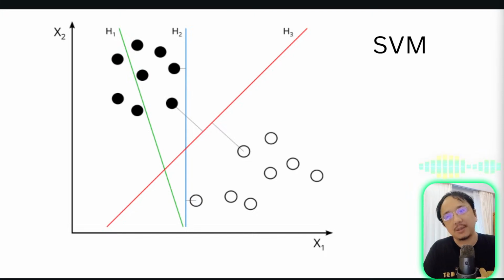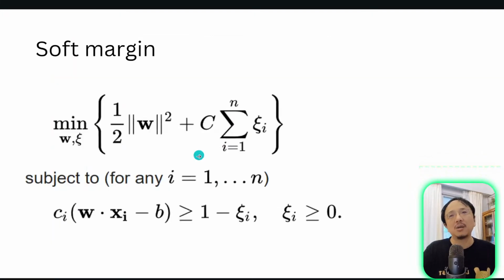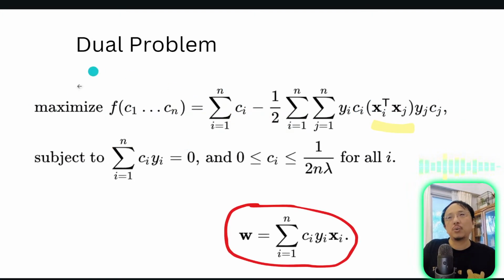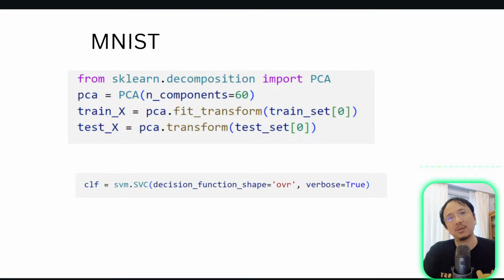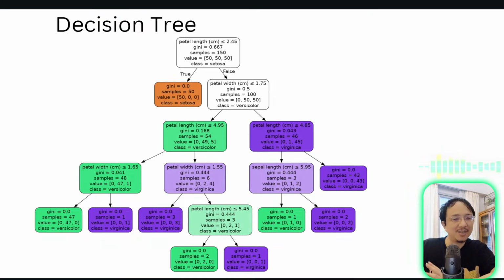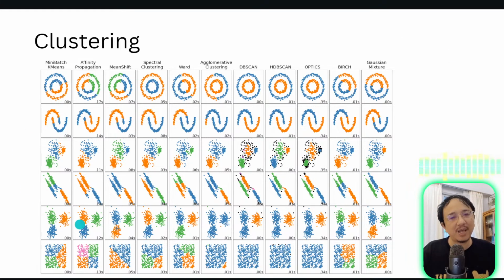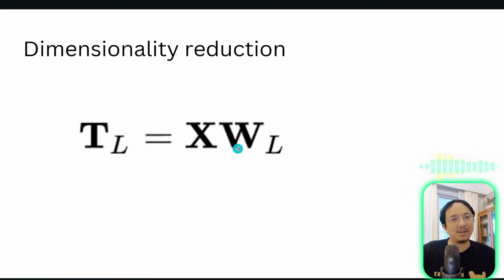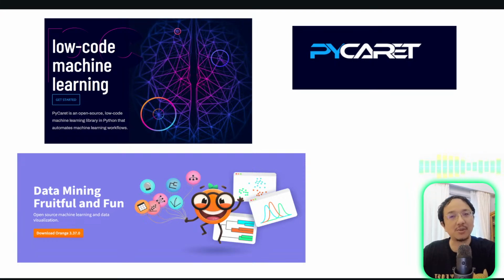NYCU Data Science 2024 Week8: Machine Learning with scikit-learn (2)